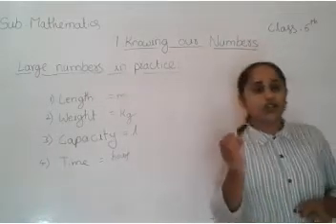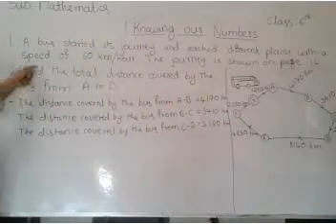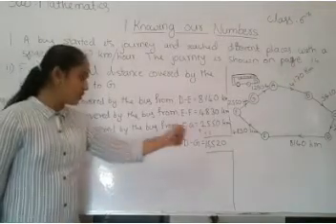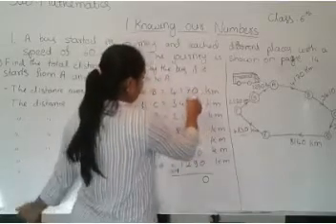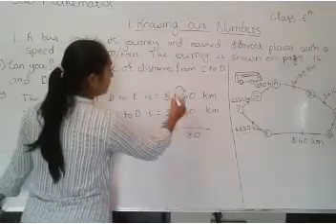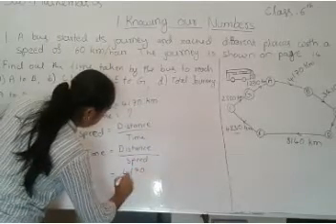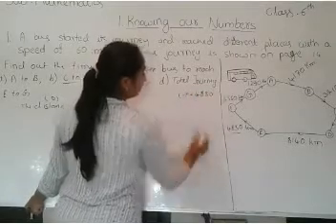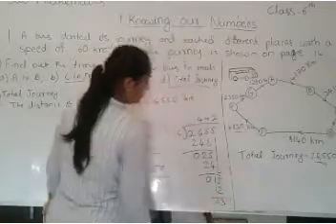1. Knowing our numbers, Part - 3, Mathematics,